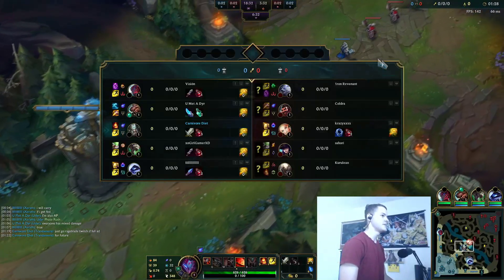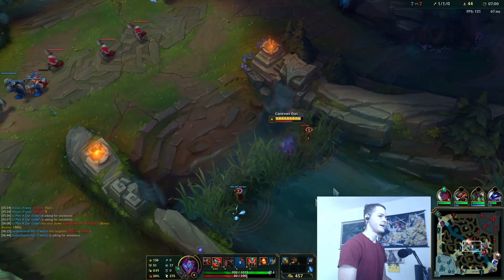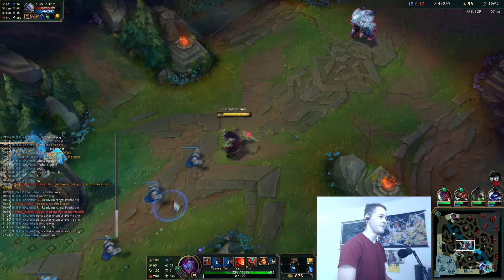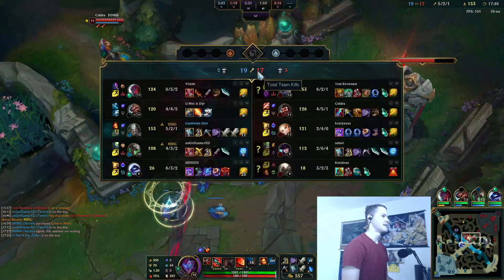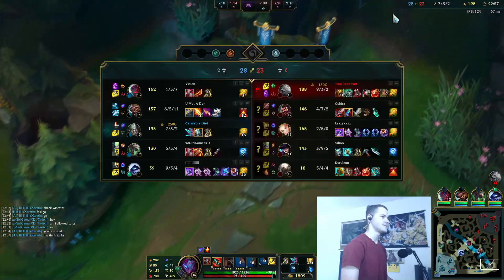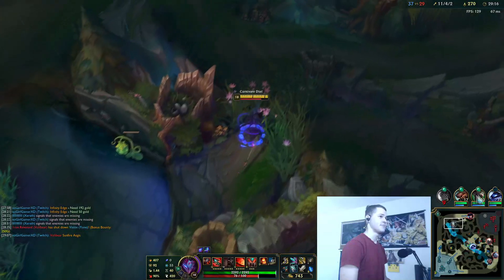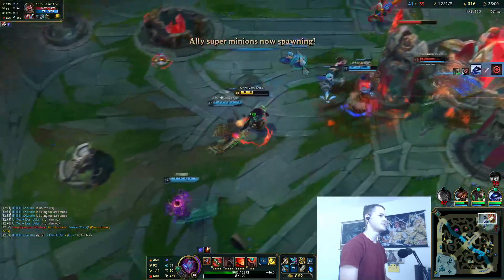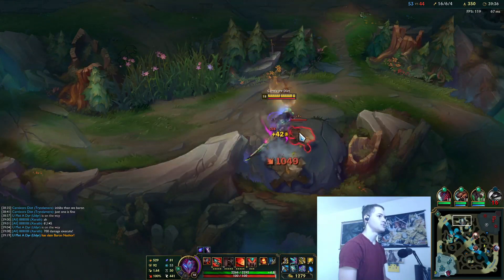BEST Build for Tryndamere with New items. This mythic is BUSTED. - Mid Tryndamere Commentary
Galeforce is insane as a rush. Navori is a noob trap. Don't go it.